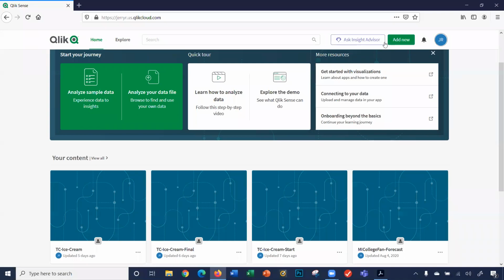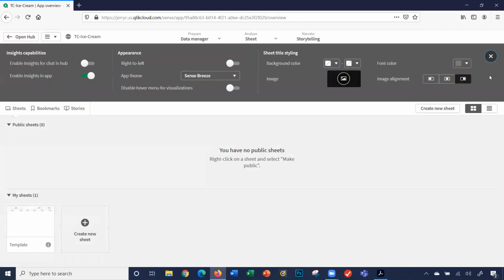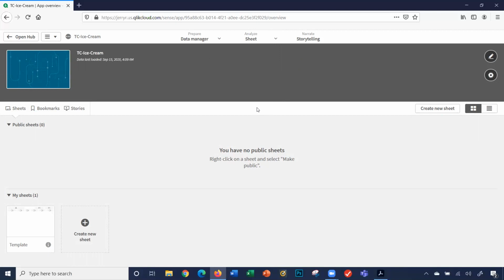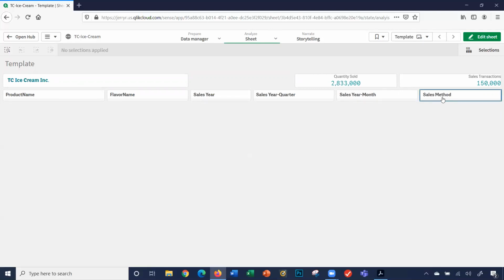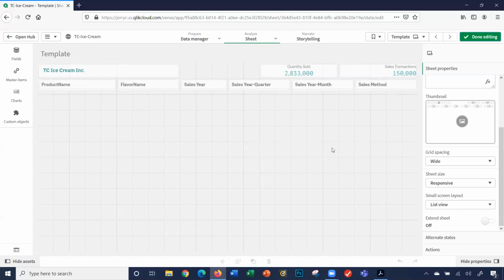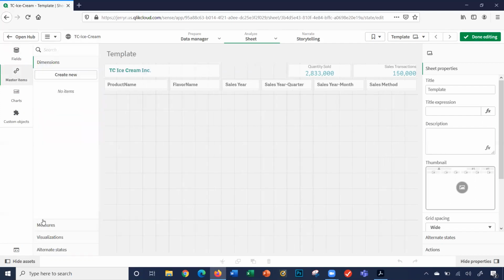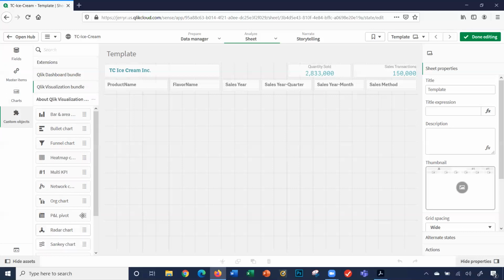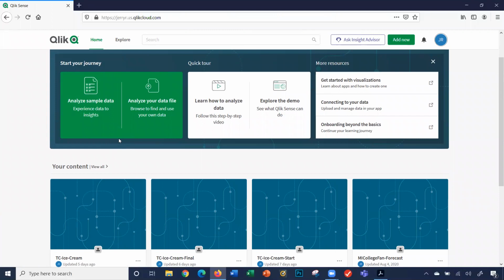Qlik Sense TC Ice Cream Inc Project Video 03 (4. Application Overview)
Qlik Sense
TC Ice Cream Project
Project created for college level courses in  Business Statistics, Business Analytics and Information Systems.
The purpose of the project is to learn the basic concepts of a business analytics dashboard using Qlik Sense.